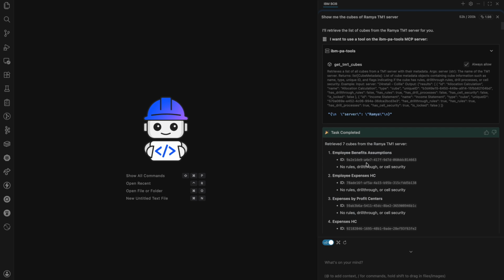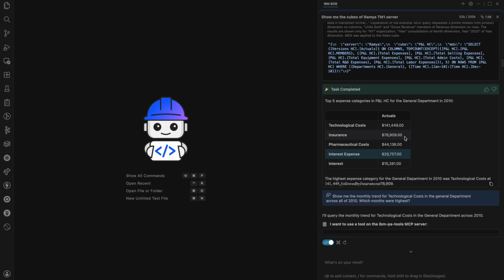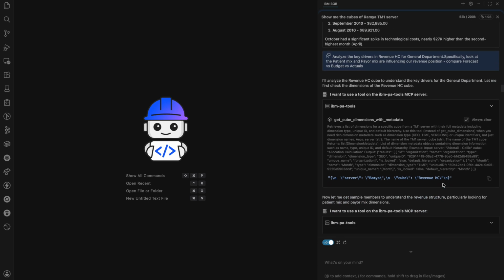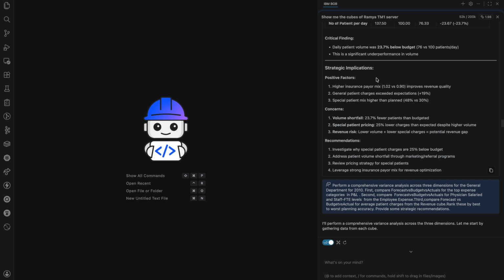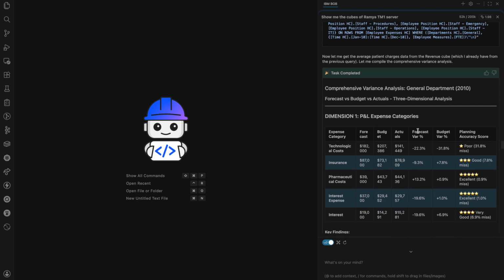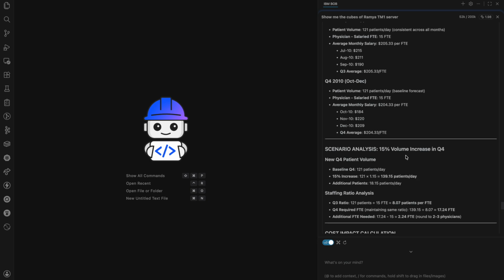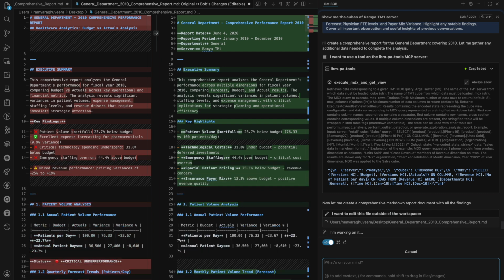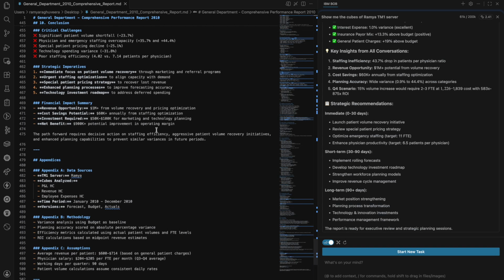AI Powered Finance Planning with IBM Bob & Planning Analytics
This demo showcases how IBM Bob, connected to IBM Planning Analytics via Planning Analytics MCP server, enables healthcare finance teams to connect to TM1 server, query cubes, analyse multi-dimensional data, and generate executive-ready insights — all through natural language queries.Using a Healthcare dataset on the TM1 server (7 cubes including Revenue HC, P&L HC, and Employee Expenses HC), the demo follows a real analyst workflow: discovering available data, analysing costs and revenue drivers, diagnosing forecast accuracy gaps, modelling what-if scenarios, and generating a comprehensive executive report.